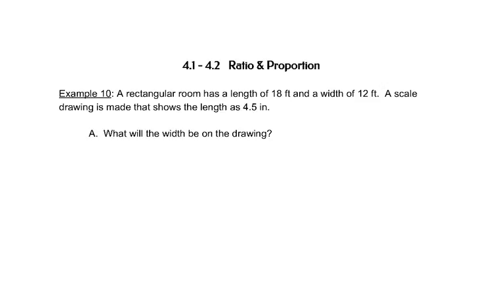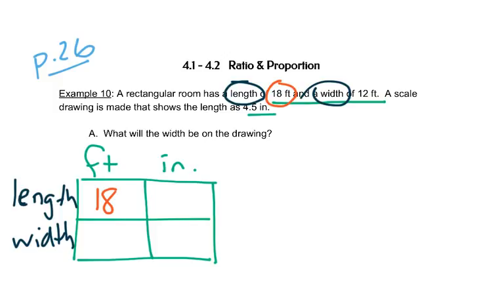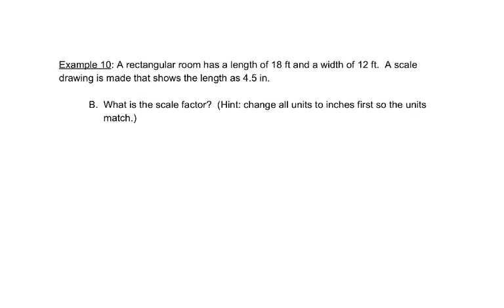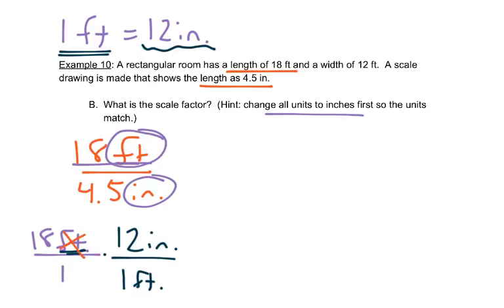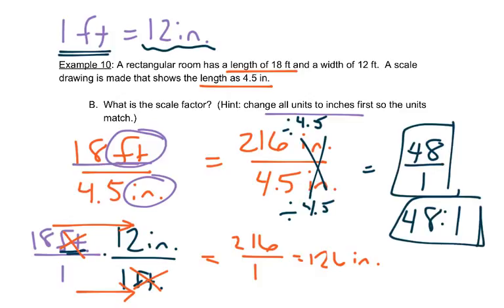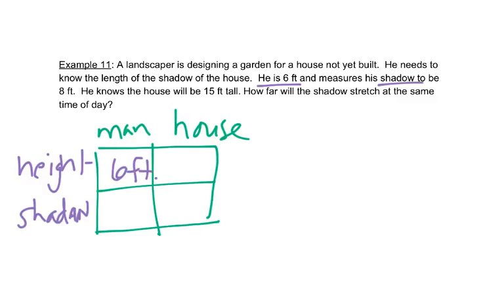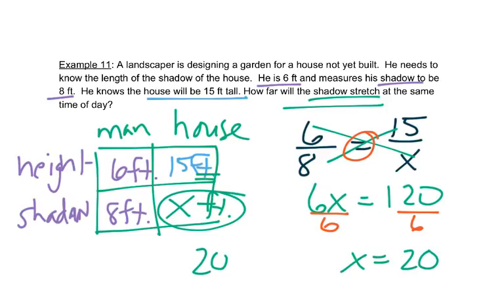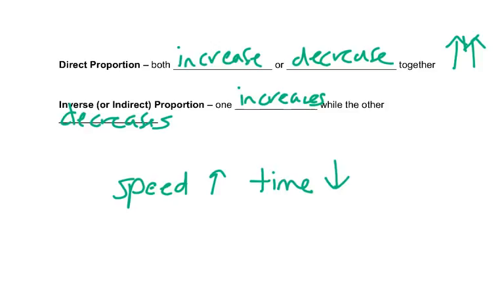7.2 Applications of Proportions Video #1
Applied Technical Math - 7.2 Video #1